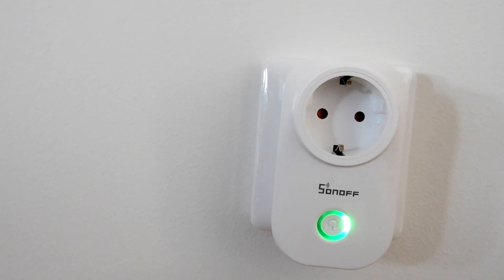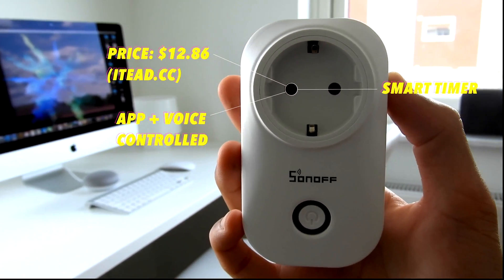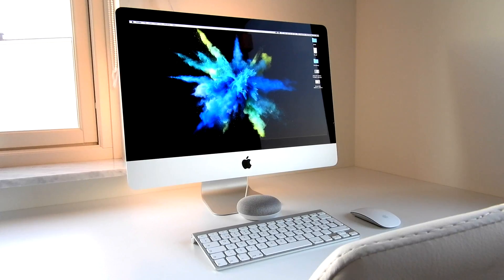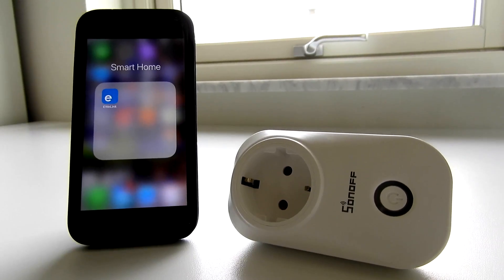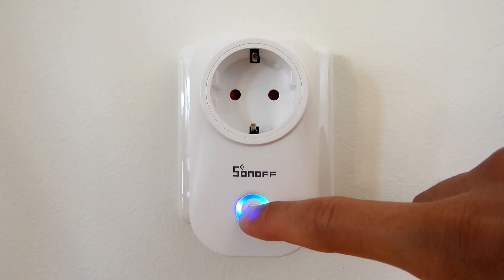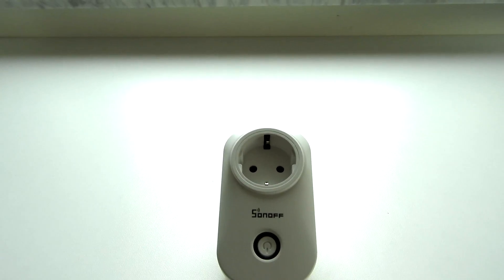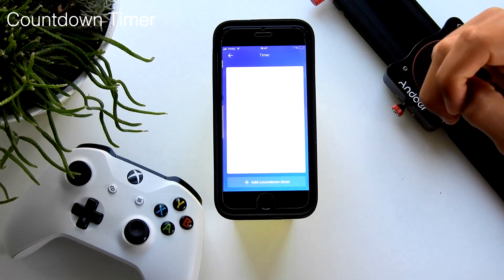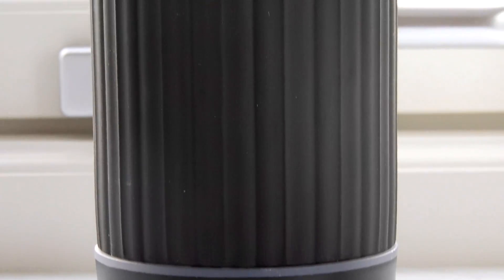Sonoff S20 Review - 4K!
This time I'm reviewing the affordable Sonoff S20 smart plug for about $12, made by Itead. A great gadget for creating your home appliances "smart" and controllable with either Google Home or Alexa.

A huge thanks for the 35k views on the previous upload! You're the best.

Peace!